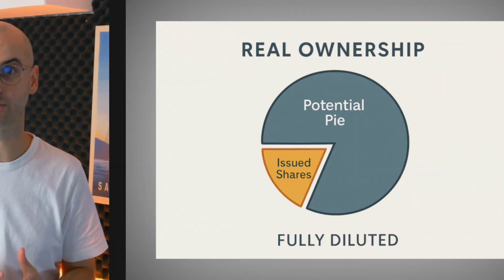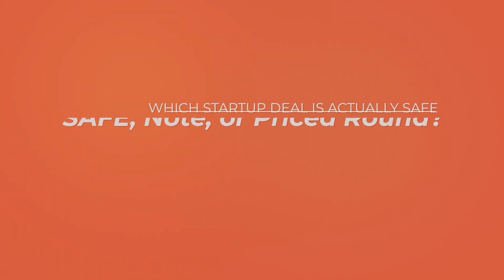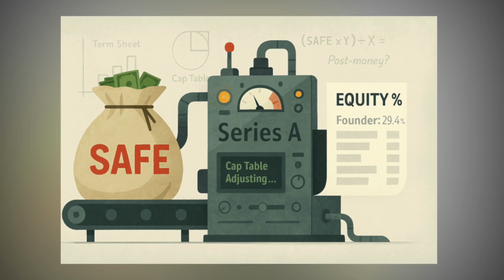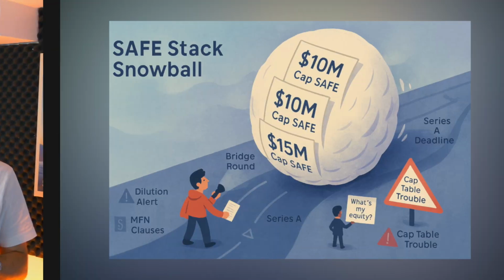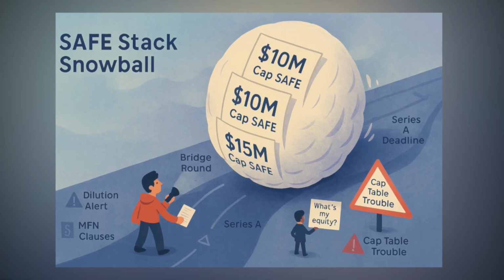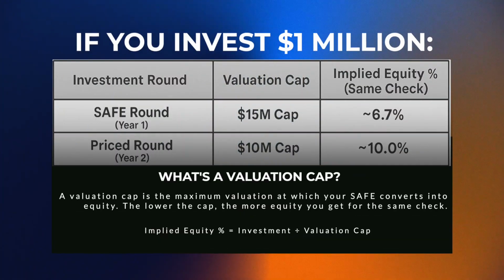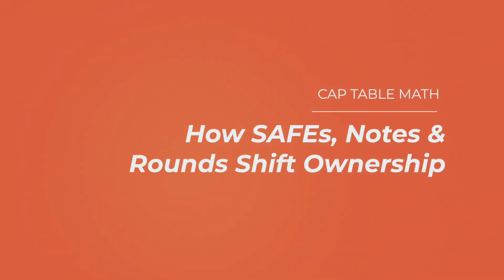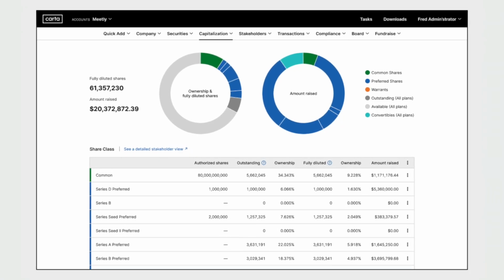Cap Tables 101: How Startups Actually Give Up Equity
A sharp founder. Real traction. A few hundred thousand raised on SAFEs.

Everything was going great—until Series A.
That’s when the lead investor walked away. Why?
One word: dilution.

In this video, I break down how early-stage deal structures like SAFEs and convertible notes can quietly reshape your cap table.
Founders don’t notice… until it’s too late.

You’ll learn:
• How a cap table can look healthy—until it converts
• Why SAFE rounds can hide just how much equity you’re giving up
• What founders misunderstand about “simple” fundraising
• The math that investors actually look at before writing a check
• When to switch from SAFEs to priced rounds and why timing matters

If you’ve raised money (or plan to) you need to understand how your cap table really works.

📌 Founders: Have you modeled your cap table post-Series A? Drop a comment.

Chapters
00:00 The Founder Who Lost Control
01:15 What a SAFE Actually Converts Into
03:45 How Founders Get Blindsided
06:00 Why the Investor Walked
07:30 What I Look for Before Writing a Check
09:00 When It’s Time to Switch to a Priced Round
10:30 Final Thoughts — Cap Tables Don’t Lie

📺 New videos weekly on:
→ How VCs evaluate startups
→ Deal terms, equity, and founder strategy
→ Lessons from 100+ YC investments

🎯 For founders, angels, and early-stage VCs—this is how ownership really works.

📚 Attribution & Credits:

Carta – “Cap table: What it is and how to manage it”